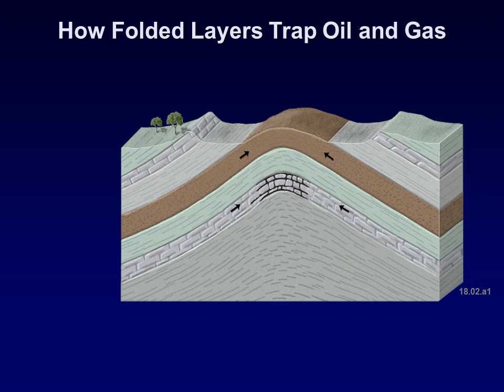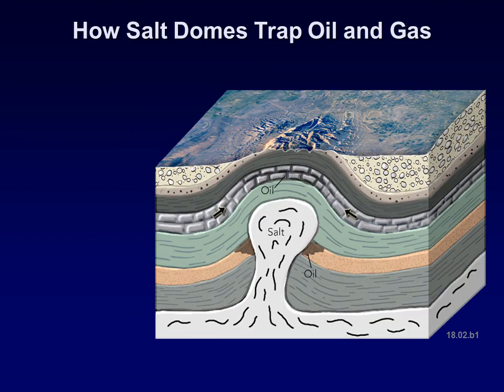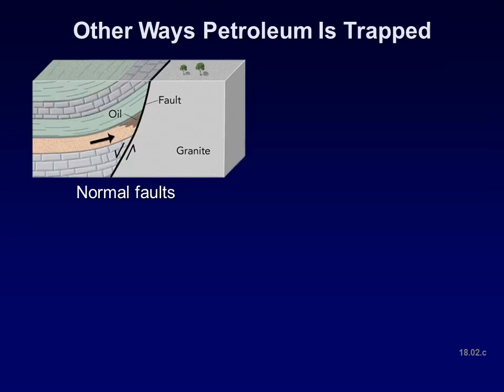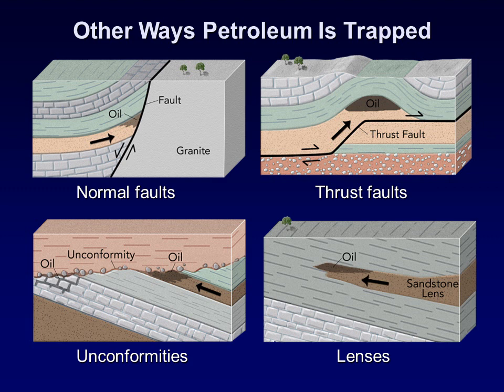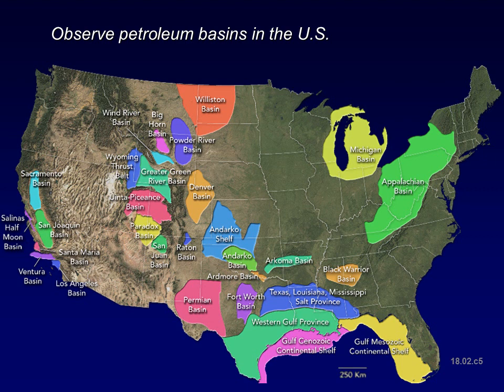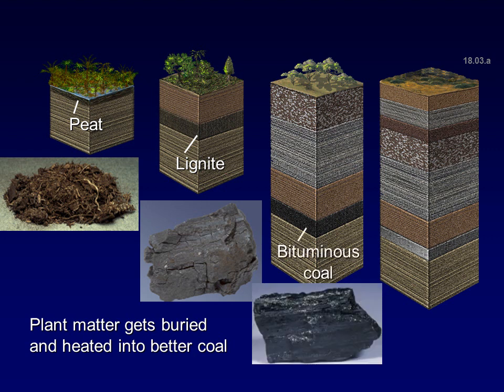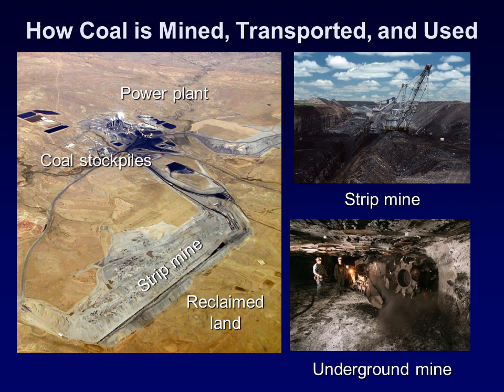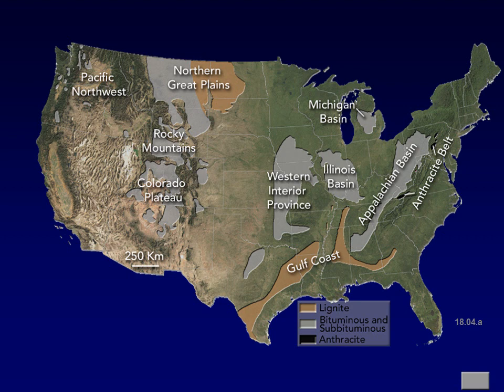Module 7 1B Video